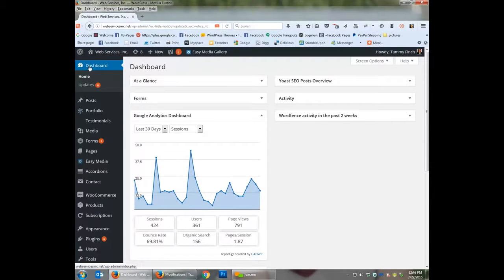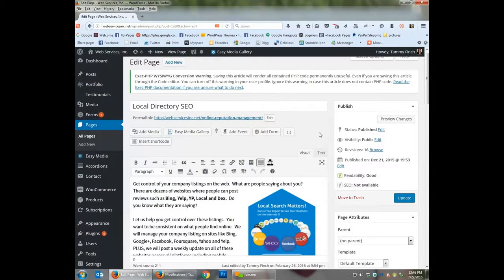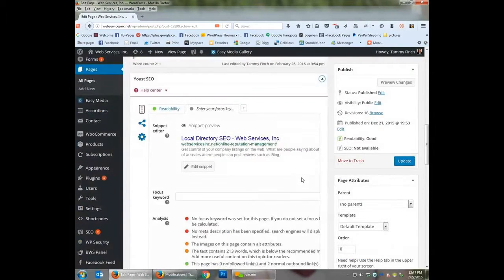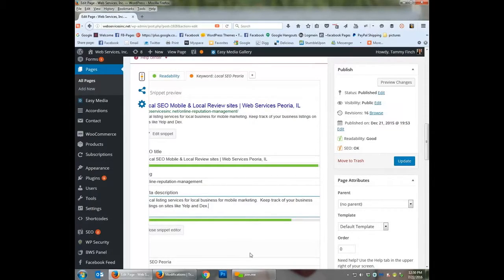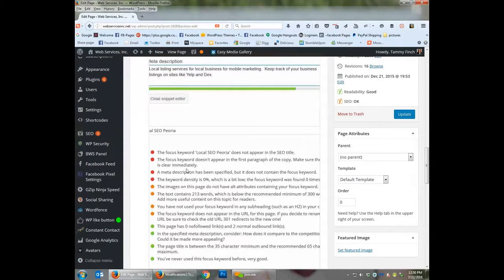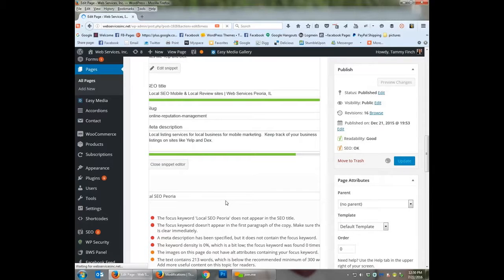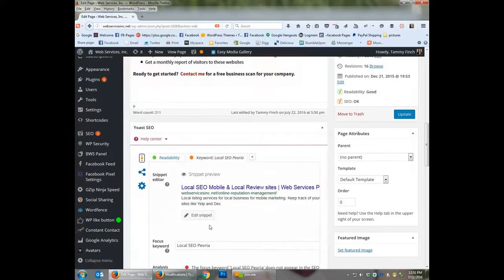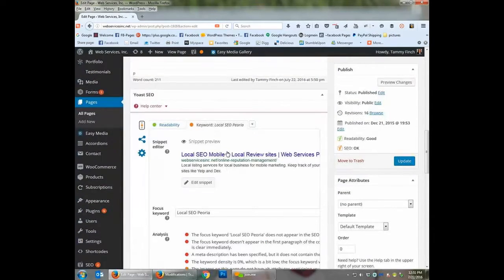SEO with Your WordPress Yoast Plugin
Don't be discouraged by the term Search Engine Optimization.  Learn how to optimize your search ratings using the Yoast plugin in your WordPress site during this easy to follow webinar by Tammy Finch.